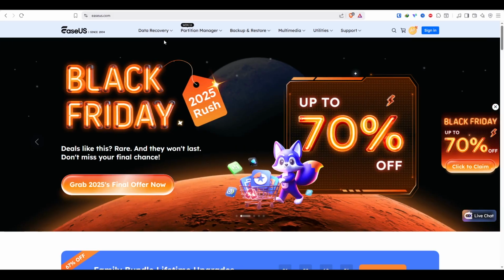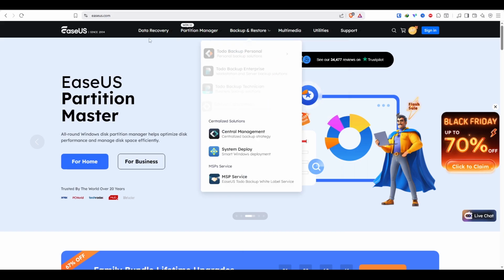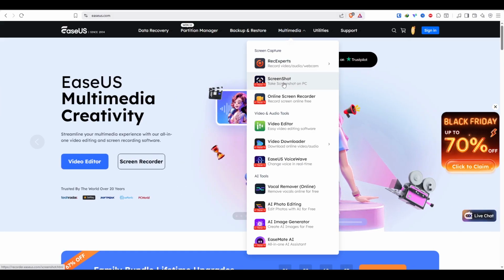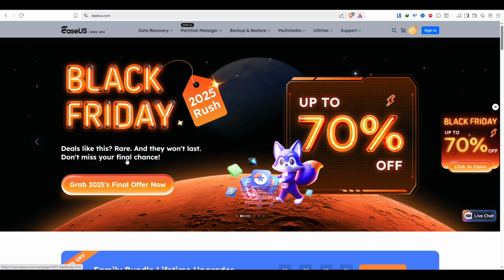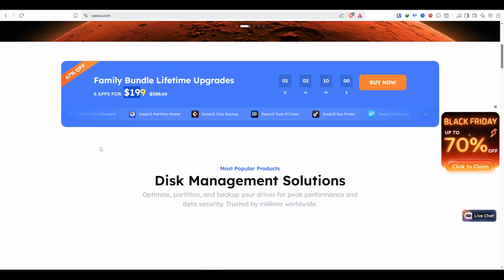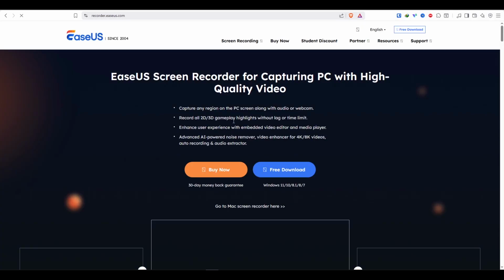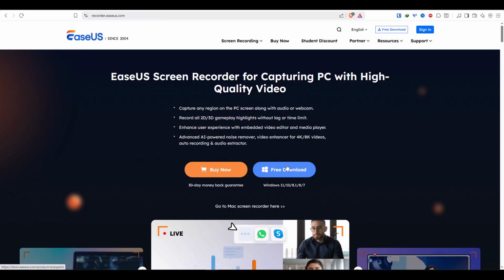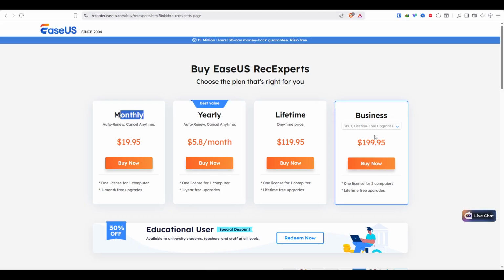How to Buy EaseUS Software in Spain and Save Money in 2025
Welcome to the channel! In this video, we dive into valuable tips, insights, and information to help you get the most out of your experience. Whether you're here to learn something new, discover helpful tools, save money, or explore fresh ideas — you're in the right place.

I always share practical content designed to be simple, clear, and useful for anyone. Make sure to watch the video till the end to avoid missing important points.

TFCoupons